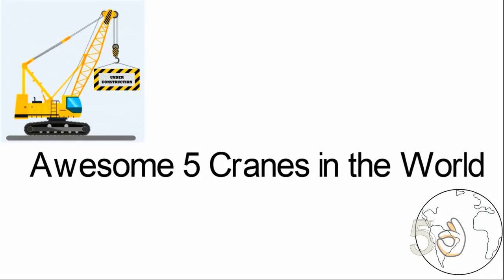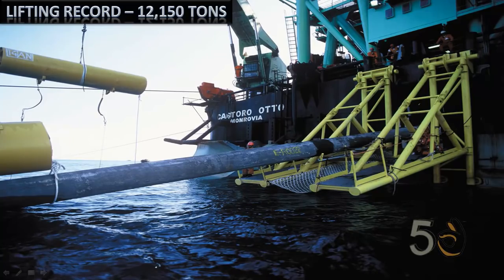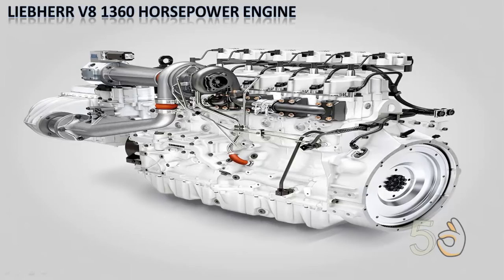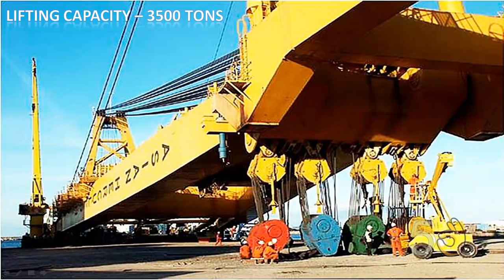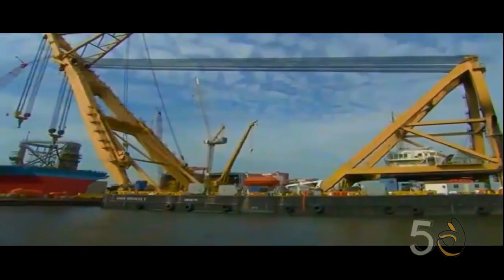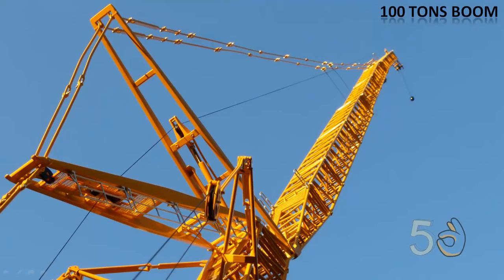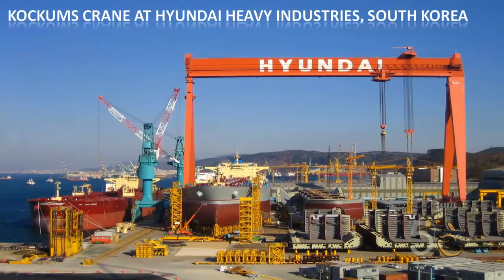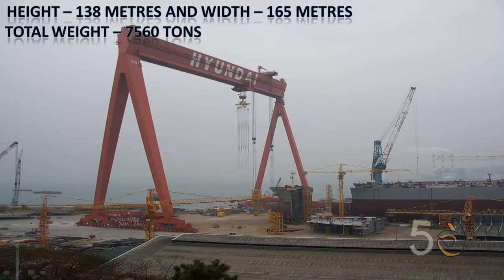Awesome 5 Cranes in the World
This video gives information on some of the most awesome 5 cranes in the world.
1. Saipem 7000
2. Liebherr LR-13000
3. Asian Hercules II
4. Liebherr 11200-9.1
5. Kockums Crane